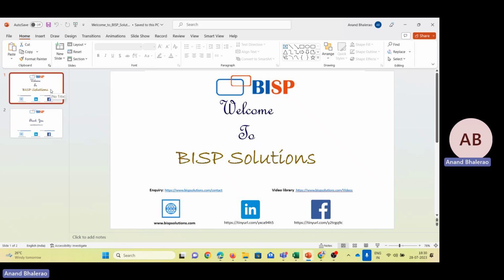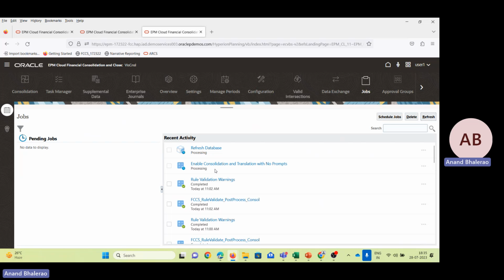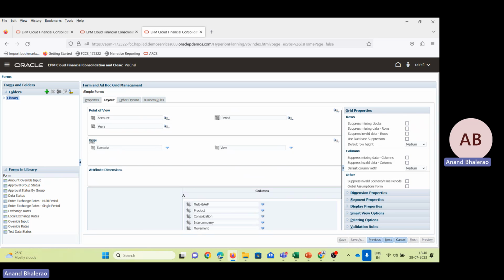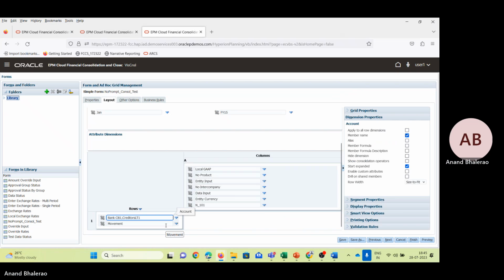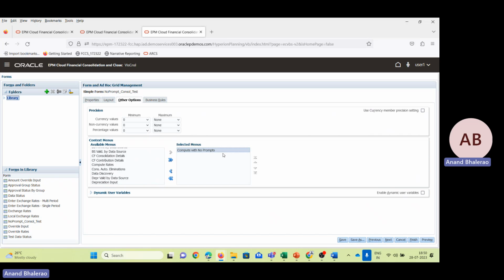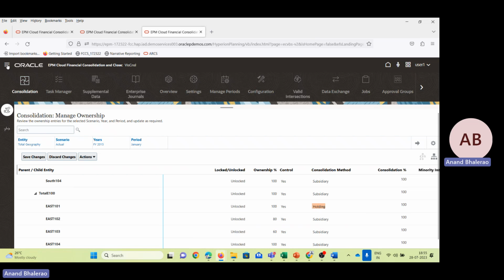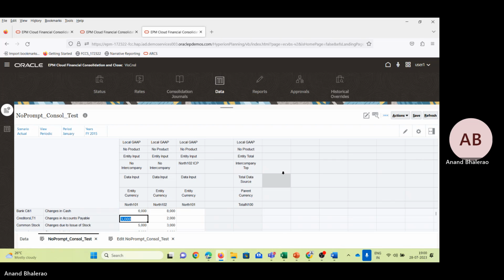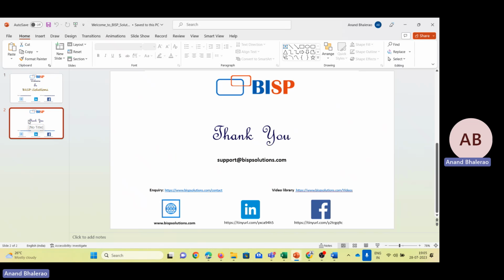FCCs Consolidation and Translation with No Prompts | Oracle FCCs Performance Tuning | FCCs Optimize